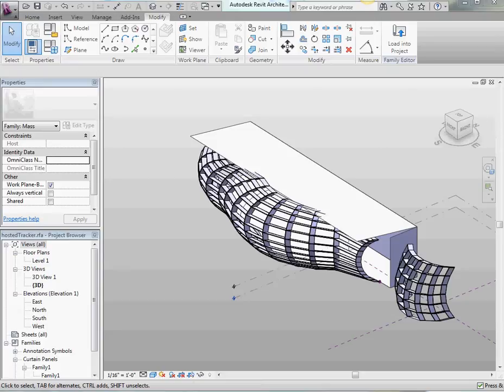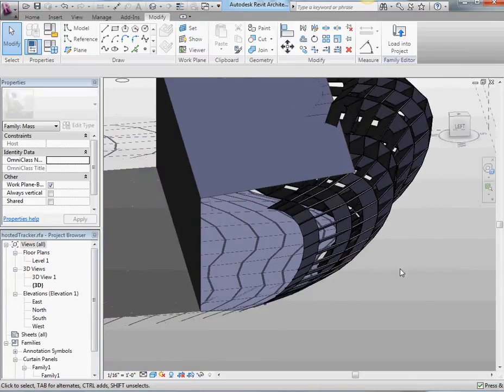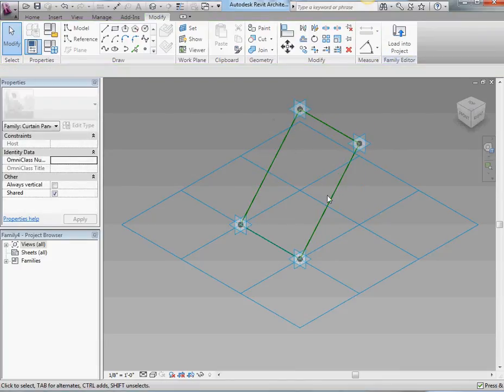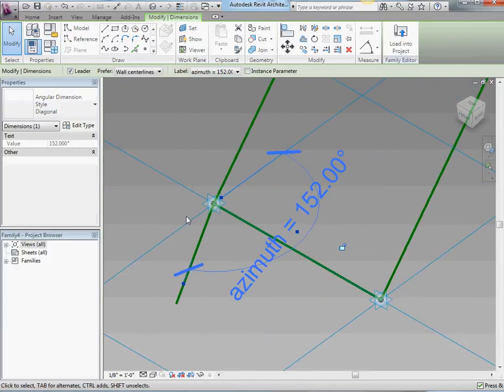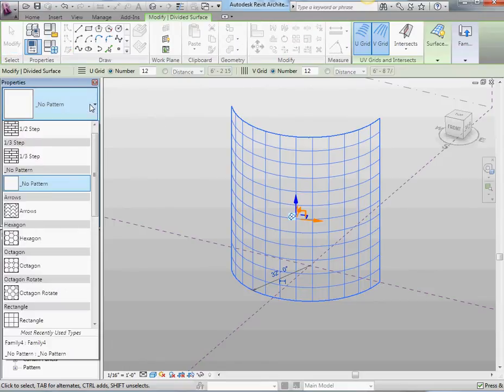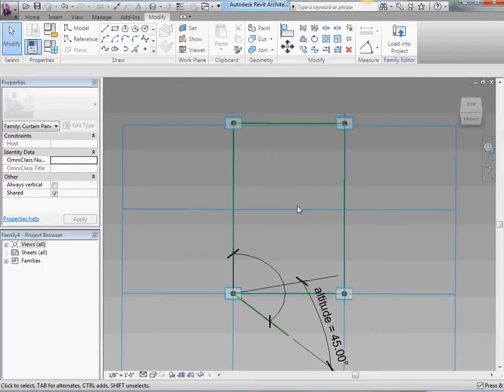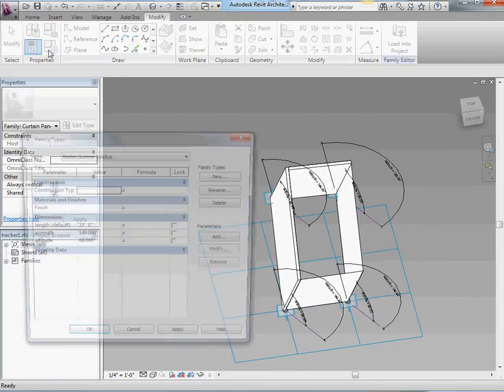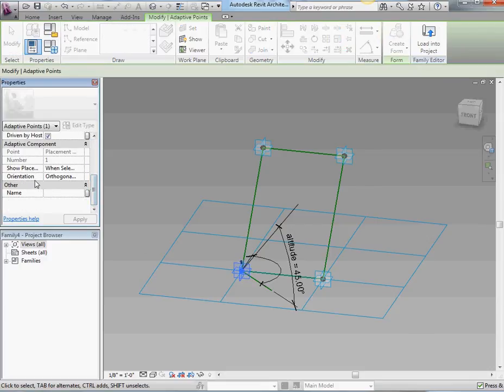buildz.info: building a solar tracking panel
how to use Orientation parameters in Revit 2011 to make curtain panels aware of global orientation.  In this case, it is used to make a sun shading device that is optimized for certain times of year.